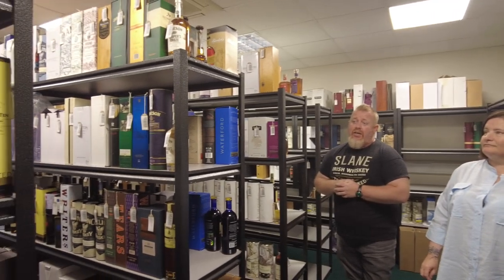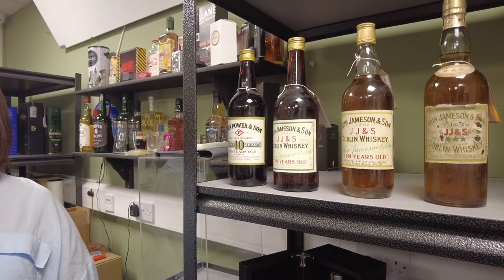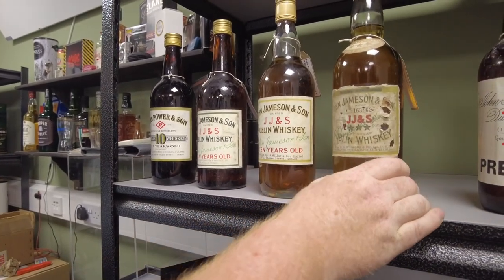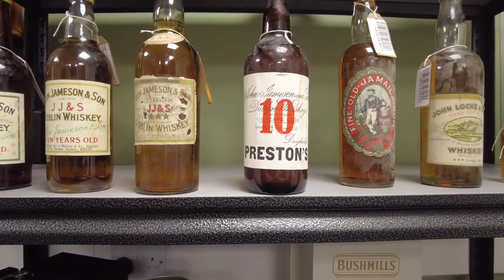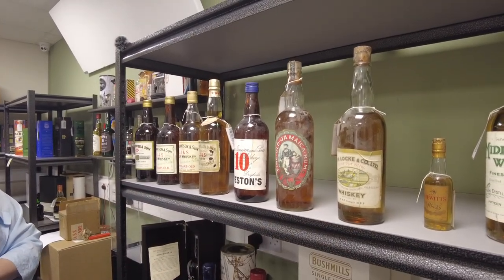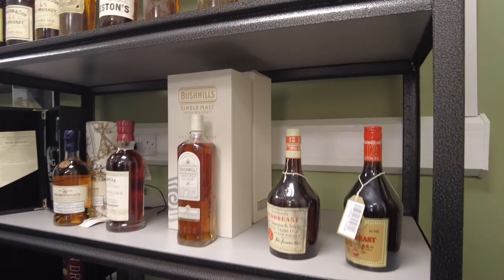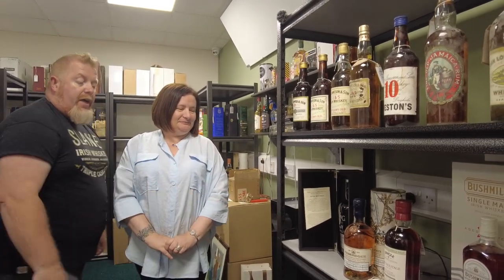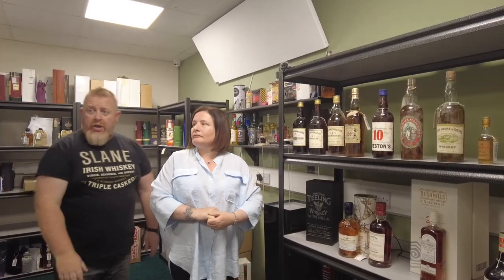Pay attention to this Video...I'm serious in this one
This features some serious Collectors Bottles. We often talk about the newer releases that people covet and chase but these bottles are a piece of our history and deserve a lot more love on the secondary market.
Sometimes I don't understand how these type of bottles do not attract more attention and fanfare so I decided to feature them today.
Have a look and see what you could be missing out on , with these seriously collectable bottles